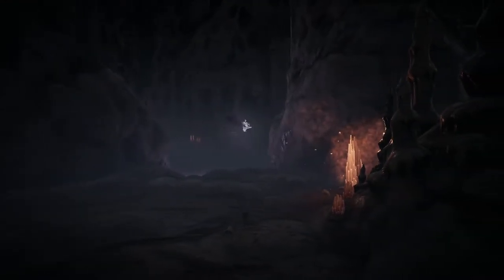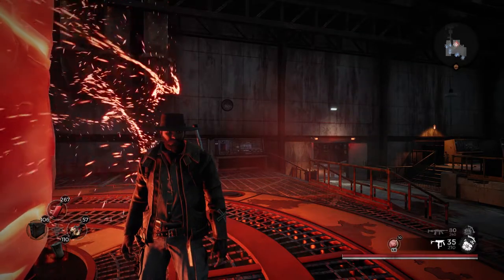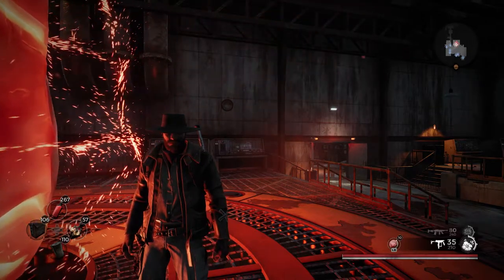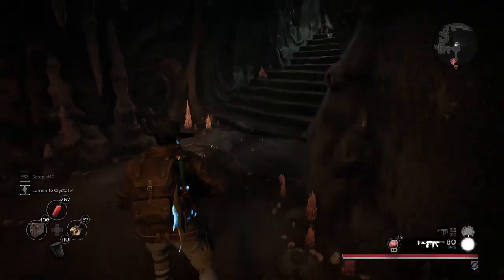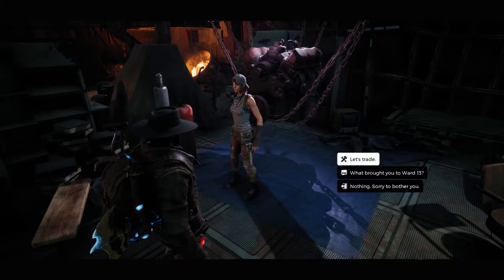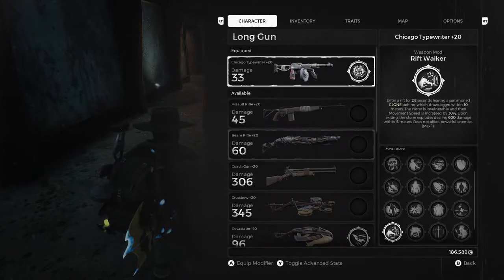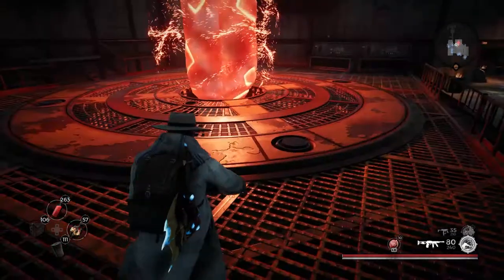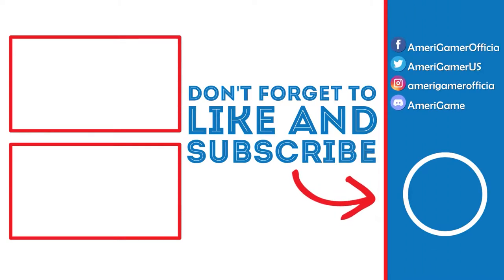THE DREAM EATER! (Boss Fight) | Remnant: From The Ashes Swamps of Corsus DLC Lets Play (Part 33)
In this video, we will be fighting the Dream Eater which is a new DLC boss for Swaps of Corsus.